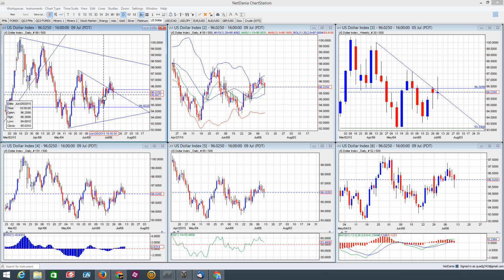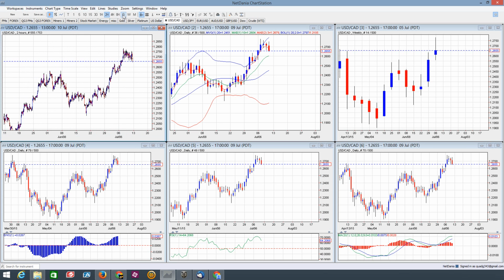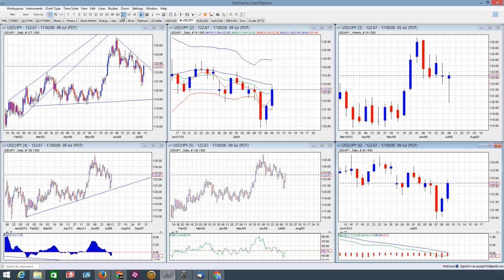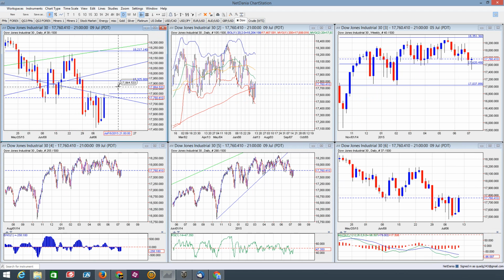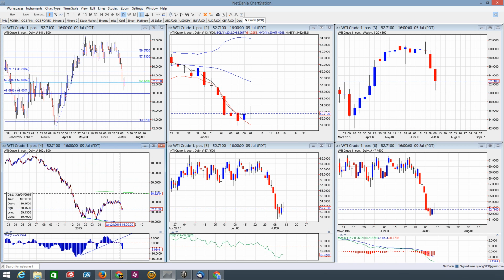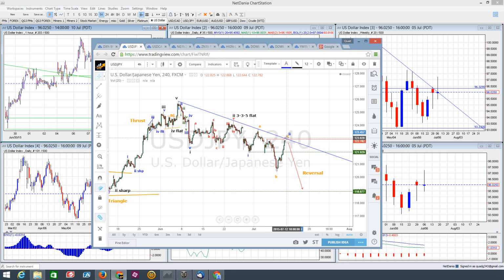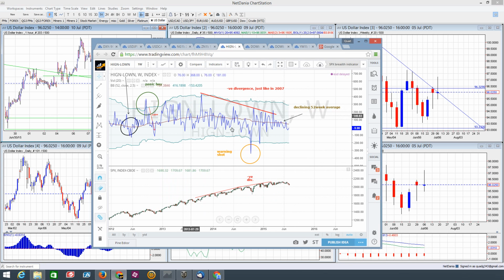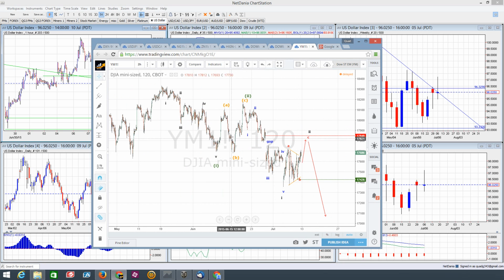EotWMR Periphery 7 10 15